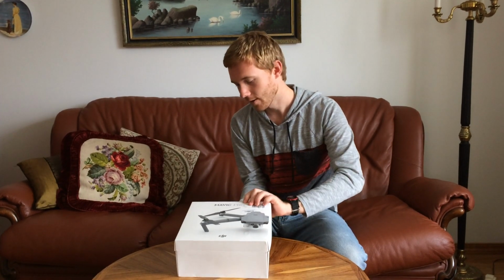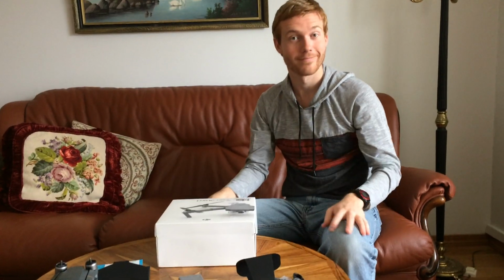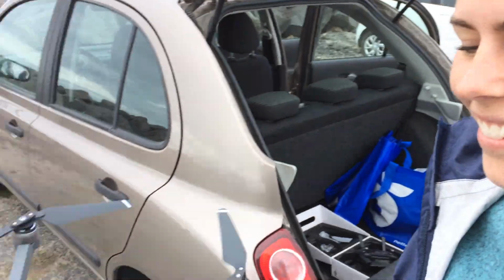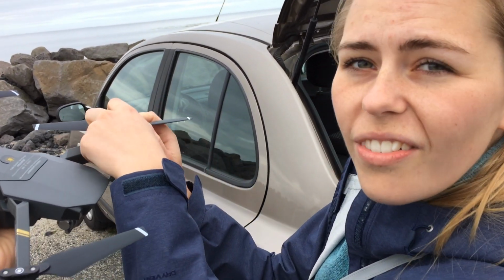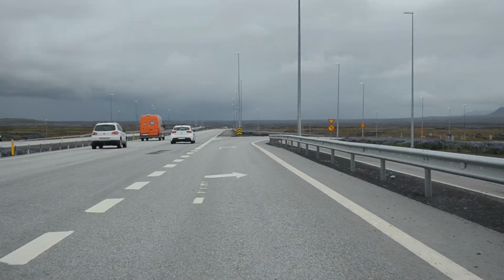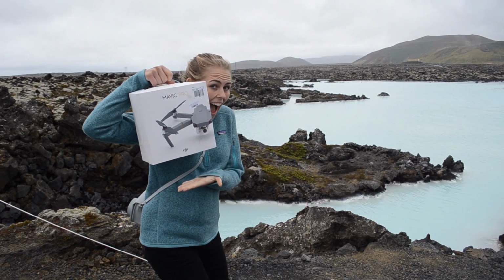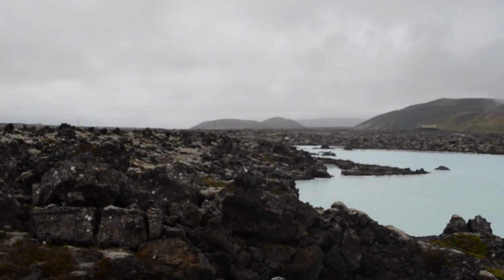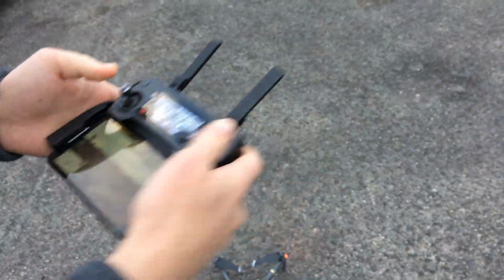Opening the Mavic Pro Drone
Opening the DJI Mavic Pro and taking it on its first flight!

1. Make sure you have either data or wifi to register and activate the app before your first flight. Otherwise there will be no first flight until you have done so.

2. Unfold your propellers before flight; don't let the motors do that automatically as that causes damage over time.

3. Giganta was a Mrs. giant and not a Mr. according to Icelandic legend.

4. Or vlog stuff. Or anything. Cuz we're pretty cool.

Music: Apple stock audio. "A Place in Heaven" by Thomas Bergersen.